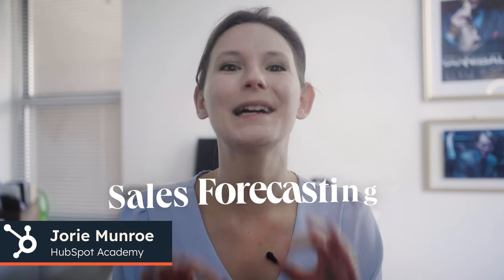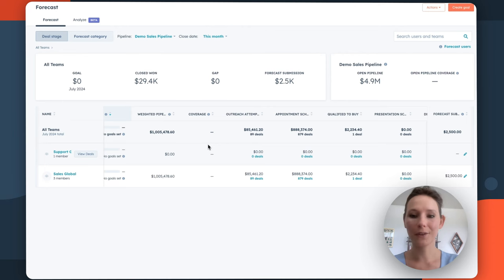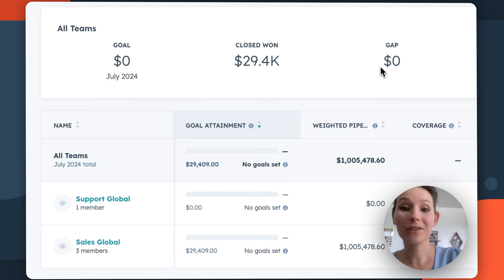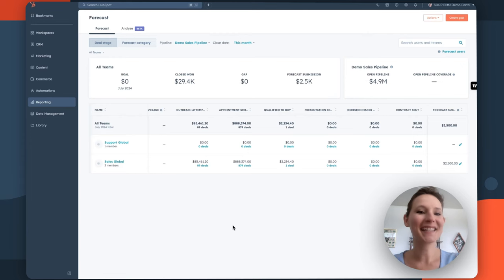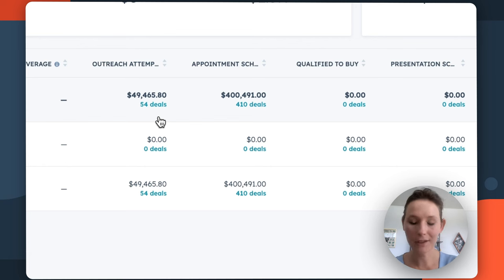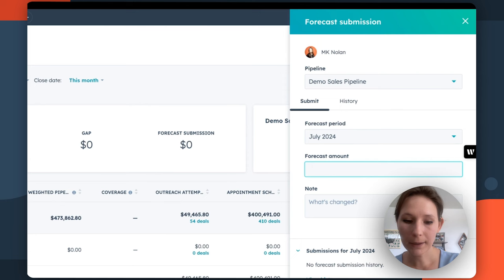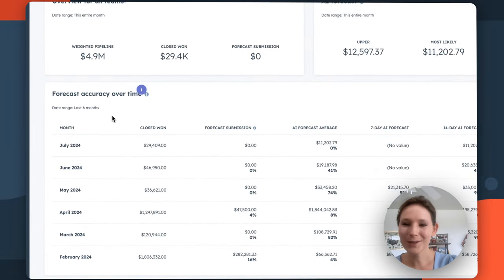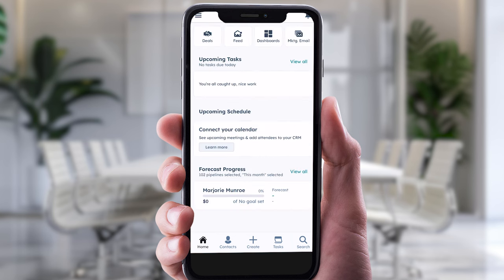How to Create Accurate Sales Forecasts in 2024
Stay on top of your sales goals with our Sales Forecast tool

Struggling to make accurate sales forecasts? Wondering how to avoid cash flow issues and make informed financial decisions? In this video, Jory from HubSpot explains how to leverage HubSpot's sales forecasting tool to measure your team's progress and achieve your revenue goals. Learn to access and utilize key features, set permissions, and get actionable insights to optimize your sales process. Say goodbye to outdated spreadsheets and start making data-driven decisions today!

00:00 Introduction
00:48 HubSpot's Sales Forecast
01:57 Forecast Category
02:22 Forecasting View Permissions
04:11 Sales Pipeline
08:07 User-level Sales Forecast
08:48 Submitting Custom Forecast
11:25 Sales Analytics
12:26 HubSpot's Free Mobile App